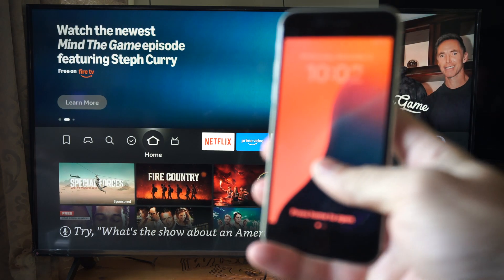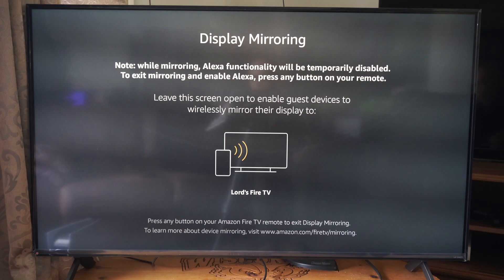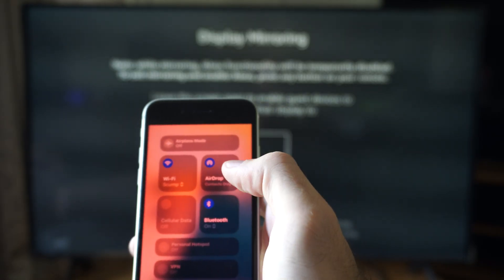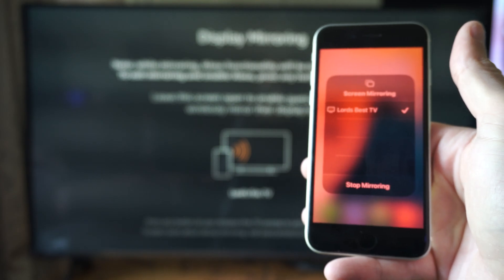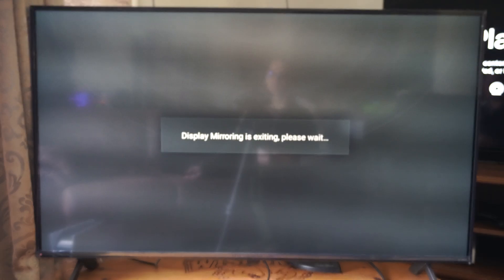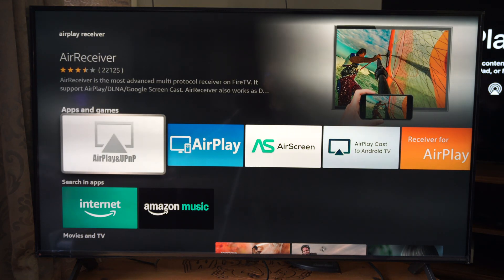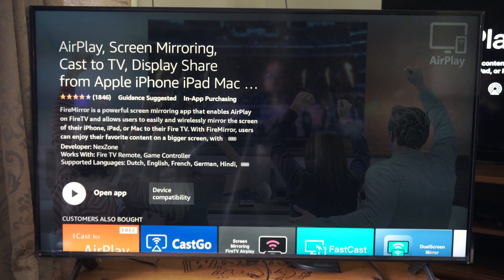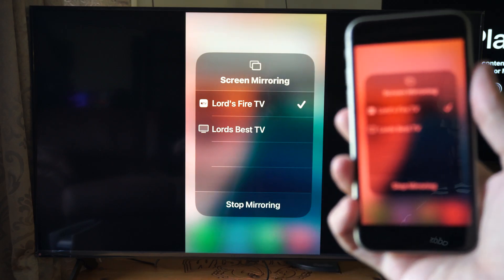How to Screen Mirror your Phone to Fire TV Stick (Best Method)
You can mirror your Android or iOS phone to a Fire TV Stick using built-in or third-party apps like AirScreen or LetsView, ensuring both devices are on the same Wi-Fi network for seamless casting

Preparing Your Fire TV Stick for Mirroring
Enable Mirroring Mode: Press and hold the Home button on your Fire TV remote, then select Mirroring from the menu. This sets your Fire TV to accept incoming screen mirroring connections

Check Wi-Fi: Ensure your Fire TV Stick is connected to the same Wi-Fi network as your phone. You can confirm this in Settings  My Fire TV  About  Network

Screen Mirroring from Android Devices
Open the cast function: Depending on your phone, go to Settings  Connected Devices  Connection Preferences  Cast or swipe down to open Quick Settings and tap Smart View, Screen Cast, or Wireless Display

Enable Wireless Display: If your device has a toggle, enable Wireless Display or similar functionality.

Select Fire TV Stick: Tap your Fire TV Stick’s name from the list of available devices. A confirmation message may appear on your TV.
Start Casting: Once connected, your Android screen will be mirrored in real-time on your TV

Exit Mirroring: To stop, press any button on the Fire TV remote and select Yes

Tip: Google Pixel phones do not natively support Miracast. For these devices, you can use third-party apps like AirScreen to mirror your phone

Read more on TROYPOINT